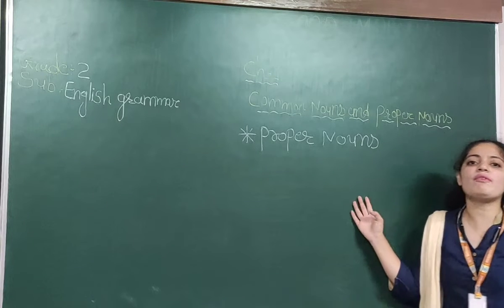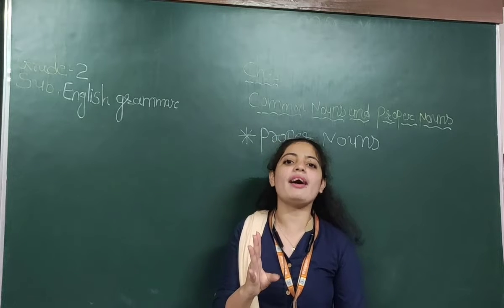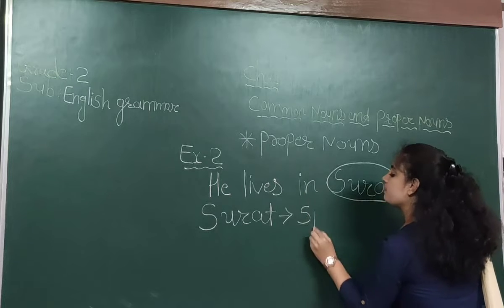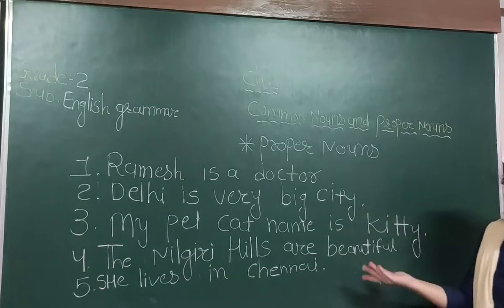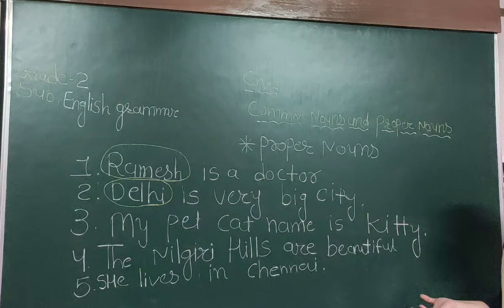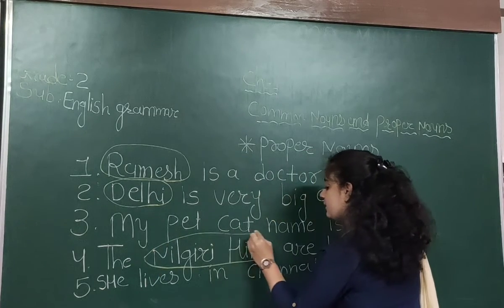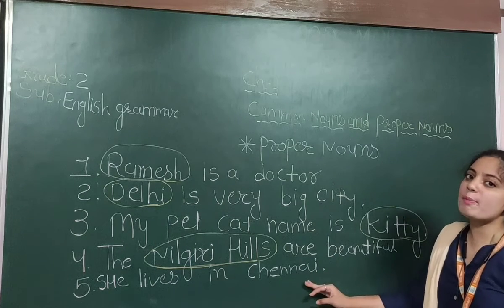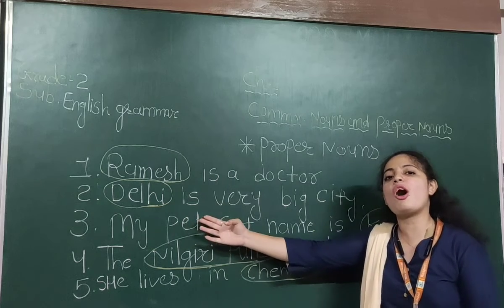EM | GRADE-2 D | ENGLISH GRAMMAR | CH-1 | COMMON NOUNS AND PROPER NOUNS | ( PART-2 )